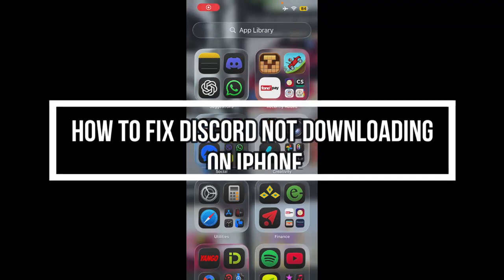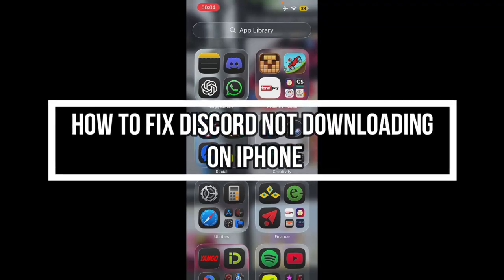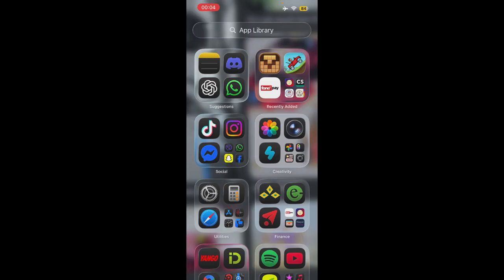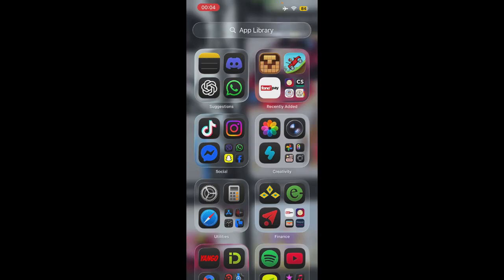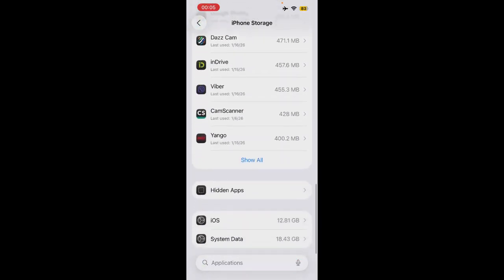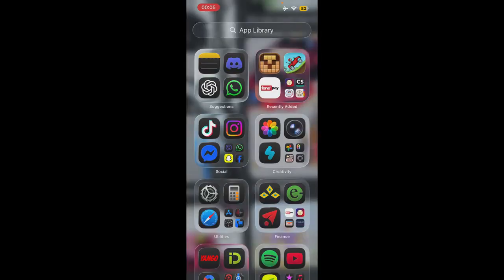How To Fix Discord Not Downloading On iPhone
This video guides you through the exact steps on how to fix discord not downloading on iPhone.